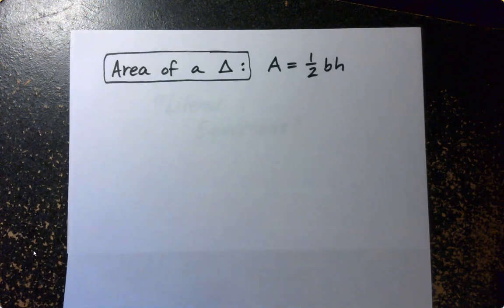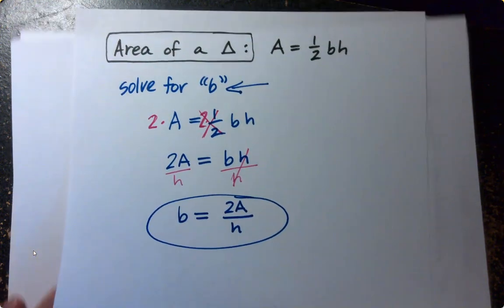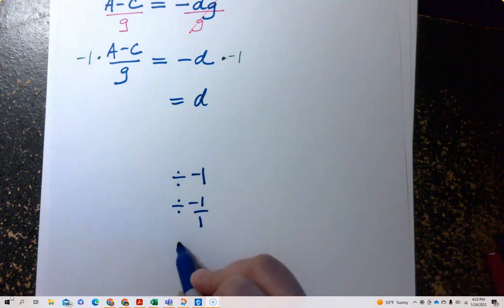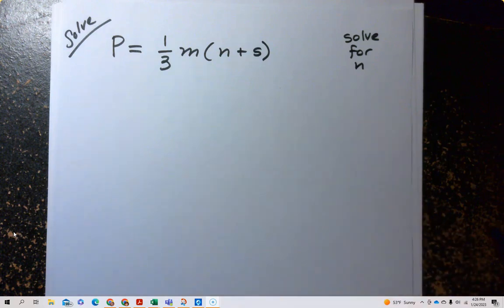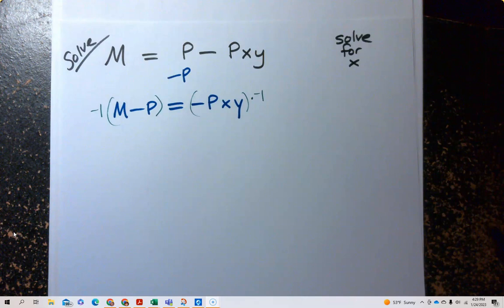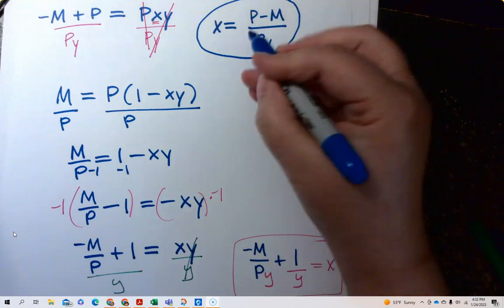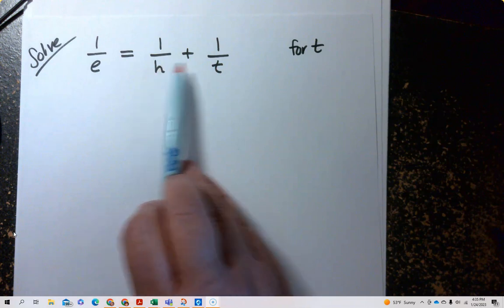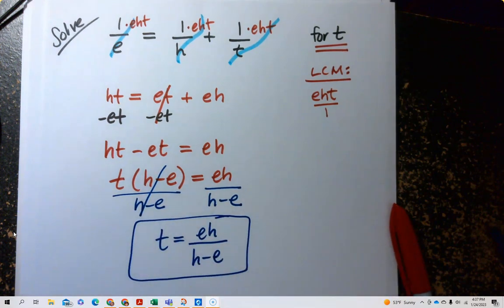Math 1111 Solving Literal Equations (1.3)